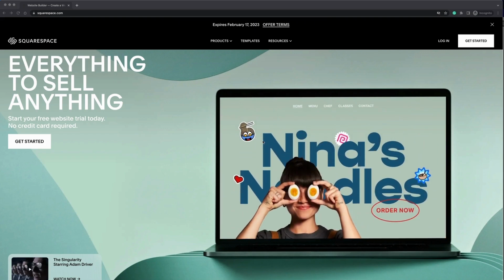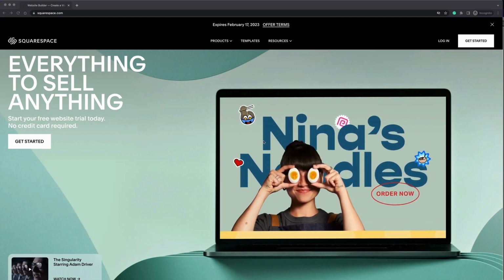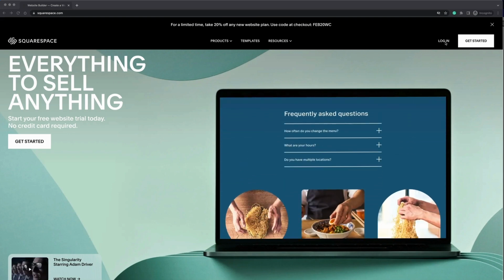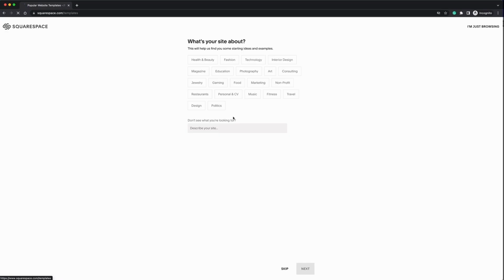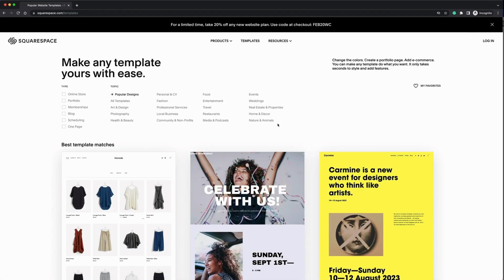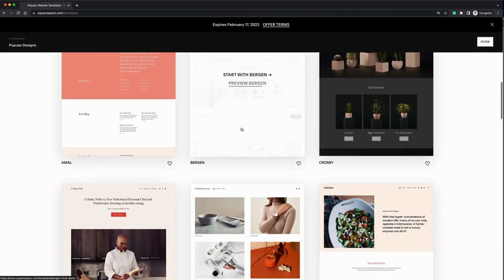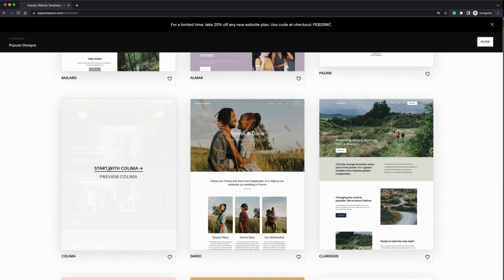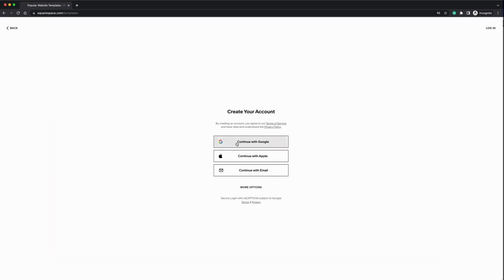Setting up a new Squarespace website in under a minute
You can join our waitlist here to find out more Step-by-Step Guide for Logging into Squarespace
Open a web browser and navigate to Squarespace.com.

If you already have an account, click the "Log In" button. If you're a new customer, click the "Get Started" button.

If you clicked "Get Started", you'll have the option to add information about your website, skip this step by clicking "I'm just browsing", or select a starting template. Choose whichever option suits you best.

If you chose a starting template, preview it or go ahead and start.

You will be prompted to log in directly or via a Google or Apple account. If you had already chosen to log in, you will not need to go through this step.

Enter your login details and click the "Log In" button.

You will now be logged into your Squarespace account and can start using the platform.

Remember, you can always go back and create a new trial site if you feel that you've gone down the wrong route.

Additionally, all sites come with a 14-day trial, and with Squarespace 7.1, most new templates are interchangeable, so don't worry too much about which starting template you choose.